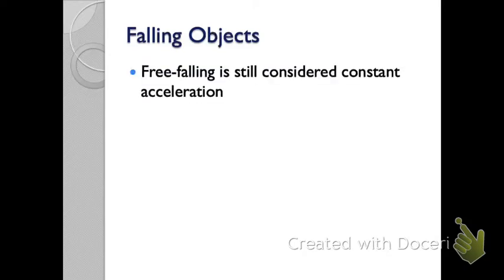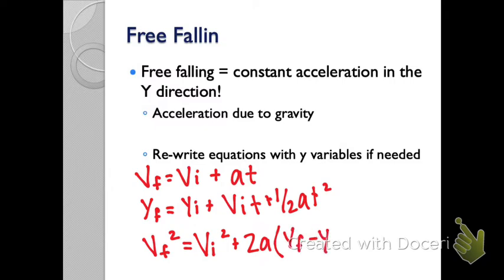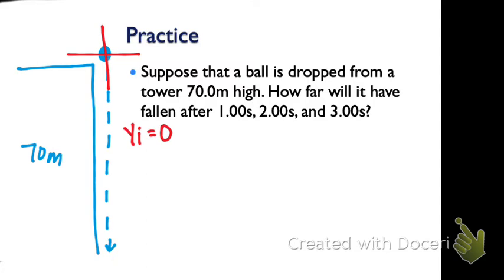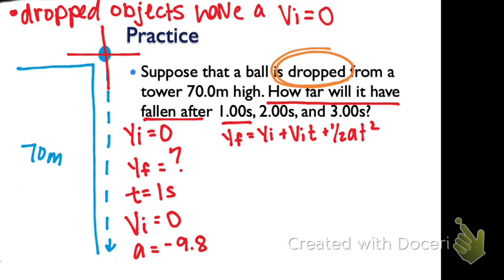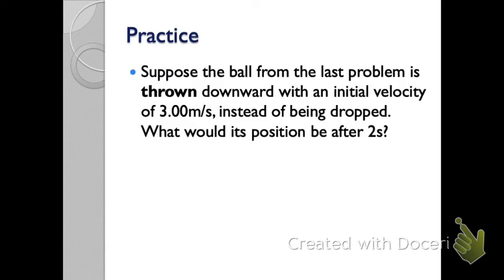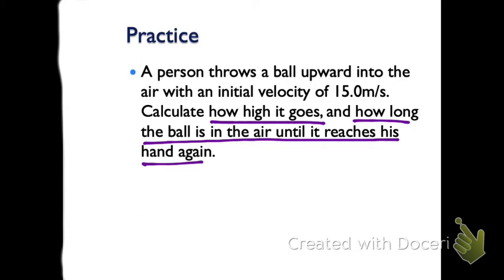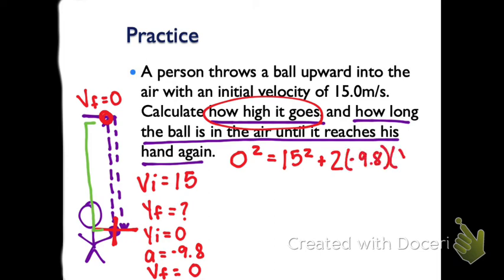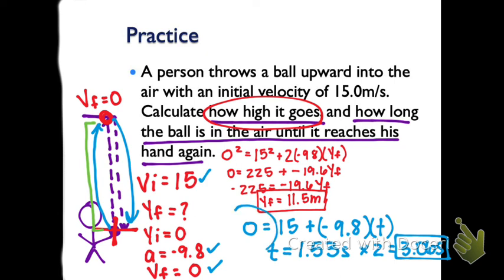Physics Vertical Kinematics 9.28.22